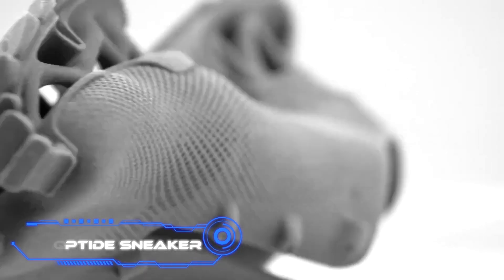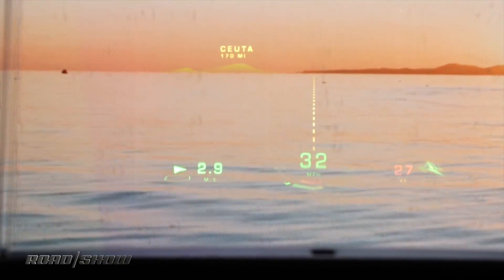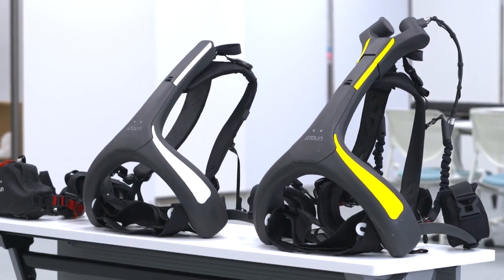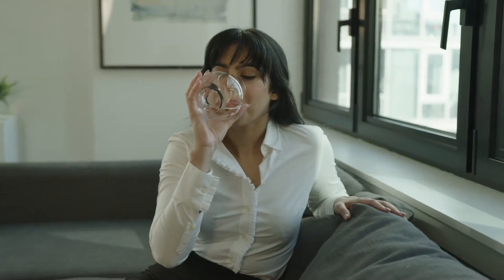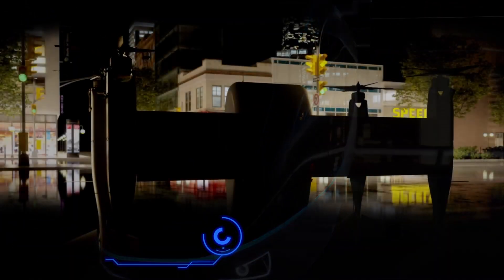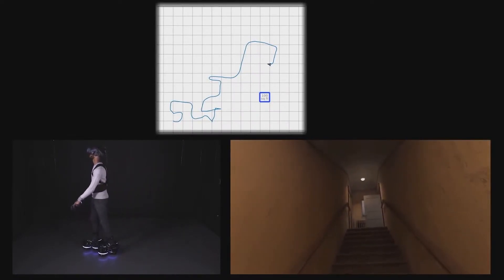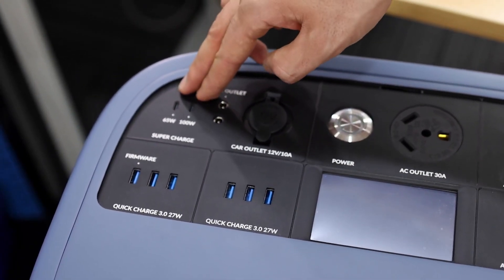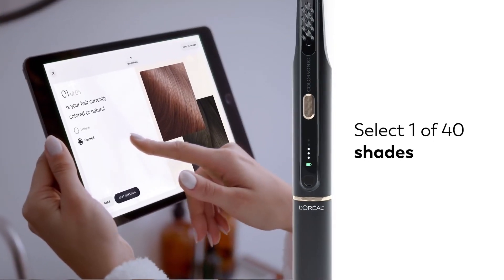INVENTIONS OF THE FUTURE THAT WILL BLOW YOUR MIND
In this video, we're going to take a look at some of the most innovative inventions of the future that will blow your mind! These inventions are sure to change the way you live and work.

00:20 - THE CRYPTIDE SNEAKER
01:28 - WAYRAY AR
02:32 - PADRONE RING
03:41 - ATOUN TABITO 02
04:30 - KARA PURE
05:38 - AZERON CYBORG
06:47 - PRODRONE PD6B-AW-ARM
07:42 - BELL NEXUS
08:34 - EMERGE HOME
09:16 - EKTO ONE
10:18 - MANGO POWER
11:23 - PUDU BELLABOT
12:37 - L’ORÉAL COLORSONIC